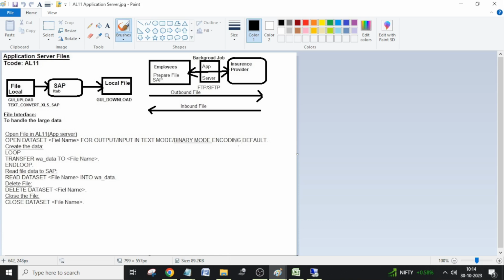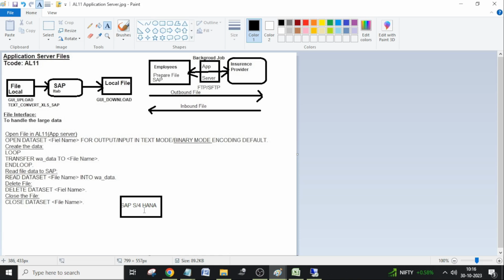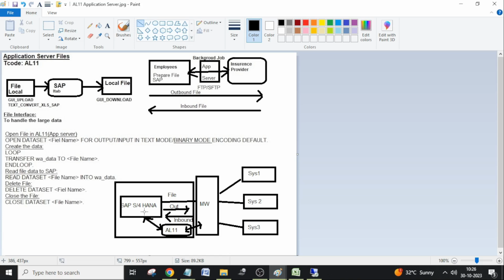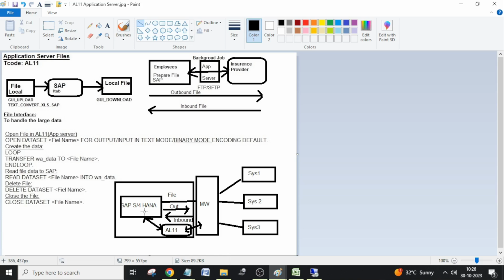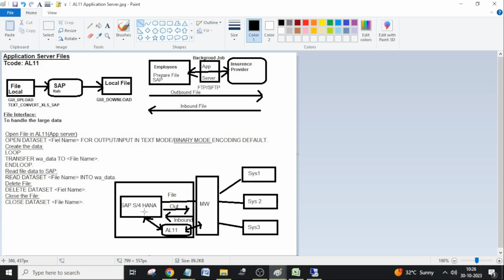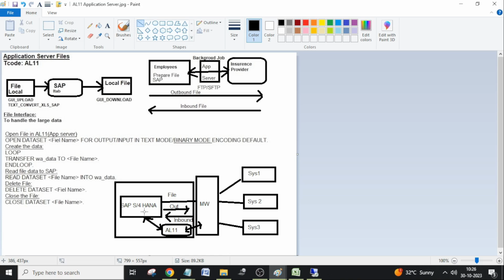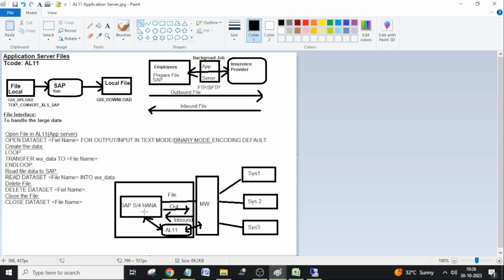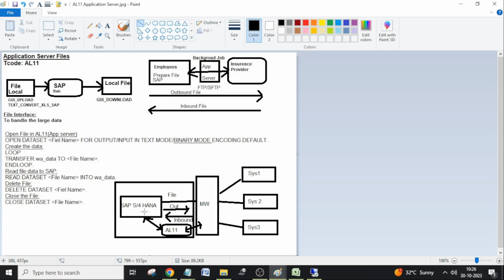C47. Application Server Files Outbound Example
Application Server Files Introduction and  Outbound Example. AL11
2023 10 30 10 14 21